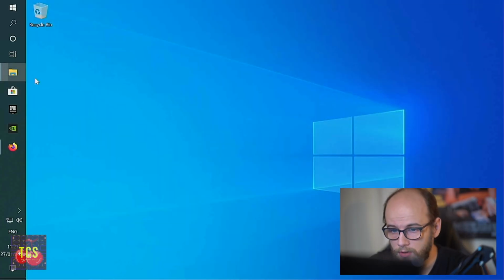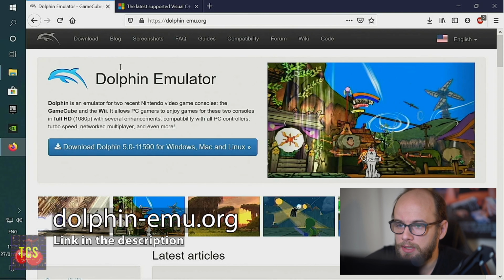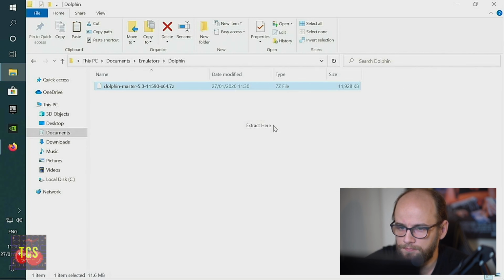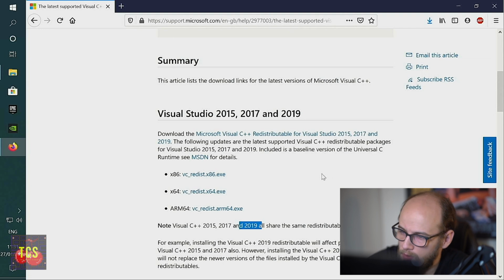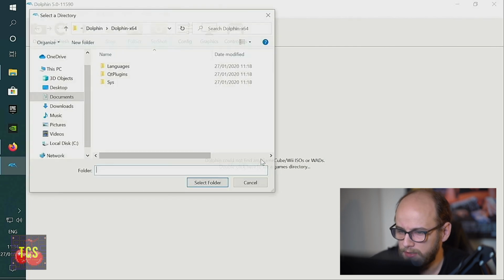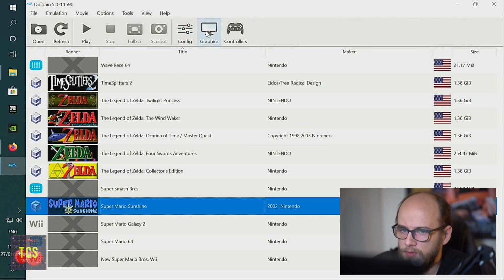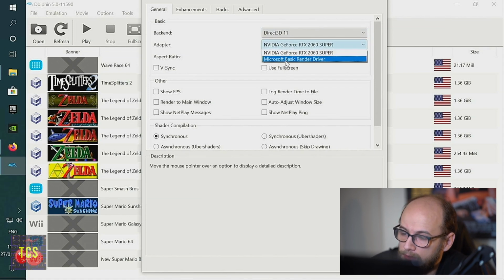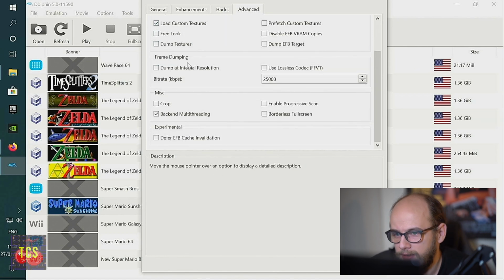How to Play GameCube and Wii Games on Windows | Dolphin Emulator | [UPDATE IN DESCRIPTION]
A quick and easy guide on how to install Dolphin Emulator, So you can play Nintendo GameCube and Nintendo Wii games on your PC.

Dolphin is a free and open-source video game console emulator for GameCube and Wii[27] that runs on Windows, Linux, MacOS, and Android.[28]

It had its inaugural release in 2003 as freeware for Windows. Dolphin was the first GameCube emulator that could successfully run commercial games. After troubled development in the first years, Dolphin became free and open-source software and subsequently gained support for Wii emulation. Soon after, the emulator was ported to Linux[29] and macOS.[30] As mobile hardware got more powerful over the years, running Dolphin on Android became a viable option.

Dolphin has been well received in the IT and video gaming media for its high compatibility, steady development progress, the number of available features, and the ability to play games with graphical improvements over the original consoles.